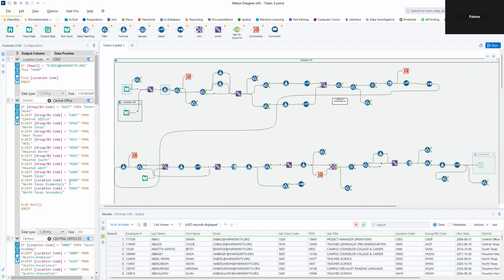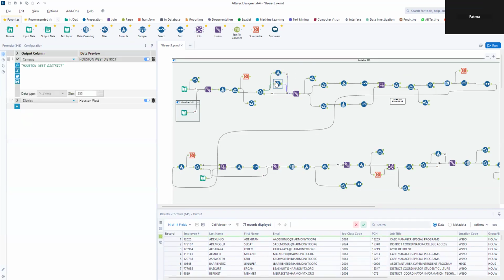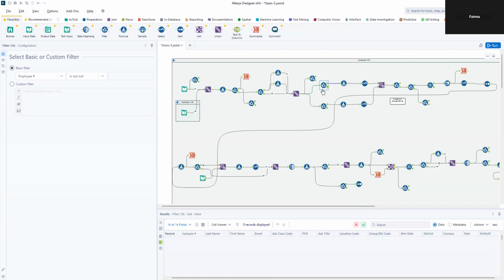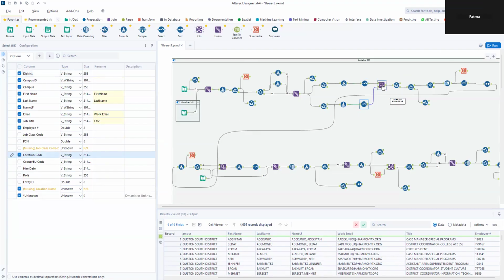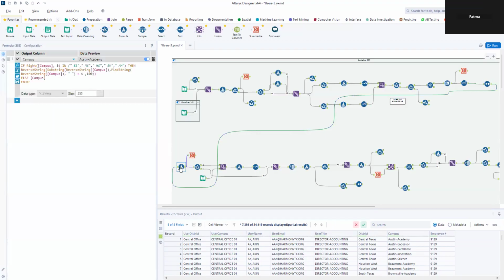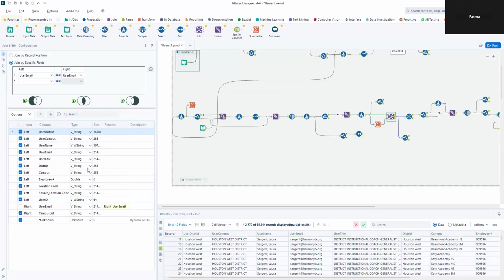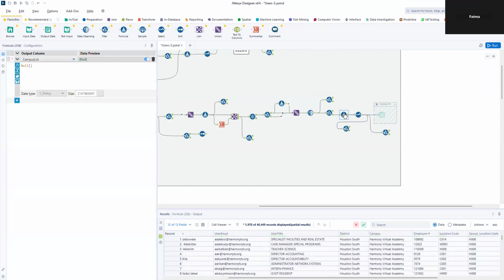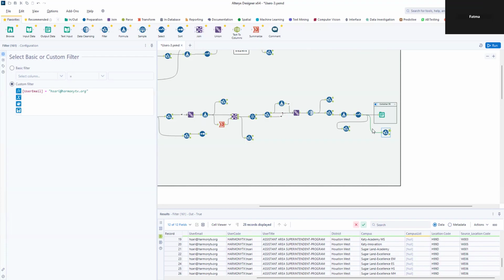Alteryx Users Workflow Explanation